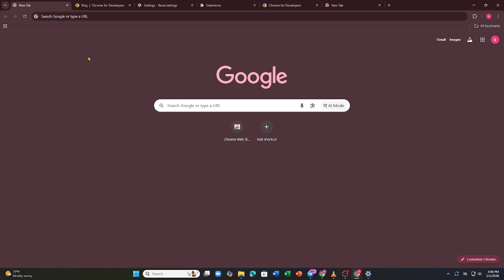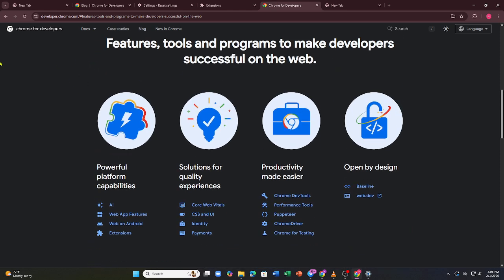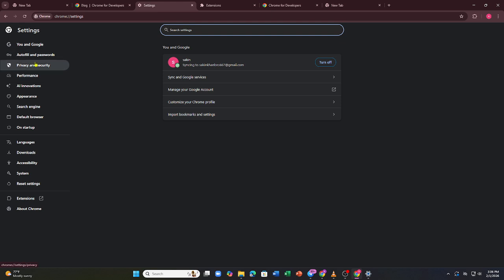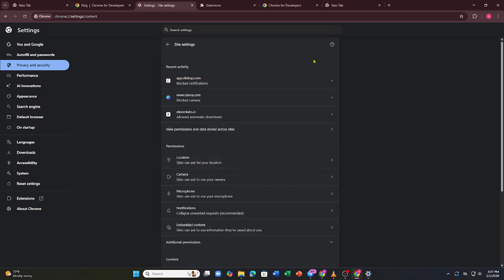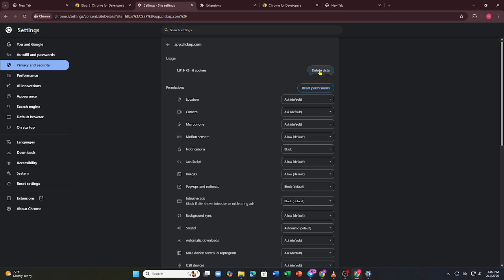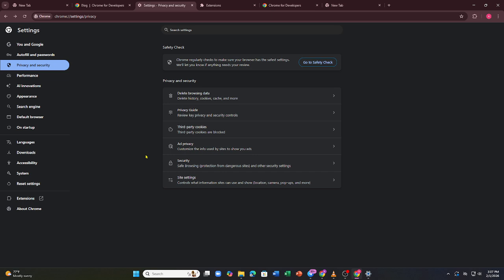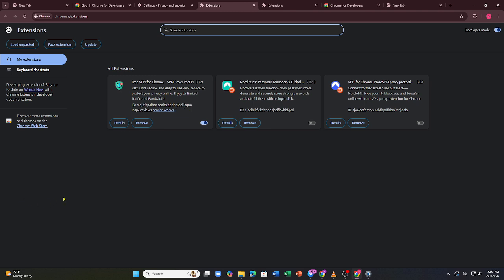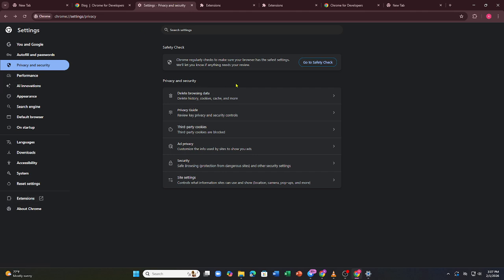How To Control Google Chrome Cache Storage API Full Guide 2026 Step By Step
Learn how to control Google Chrome Cache Storage API with this complete 2026 step-by-step guide. This tutorial explains how the Cache Storage API works, how to manage cached data, clear or update cache storage, debug caching issues using Chrome DevTools, and optimize web app performance. Perfect for web developers, PWA creators, and IT professionals who want to efficiently control caching and improve site speed.